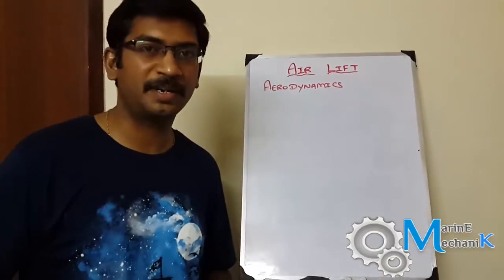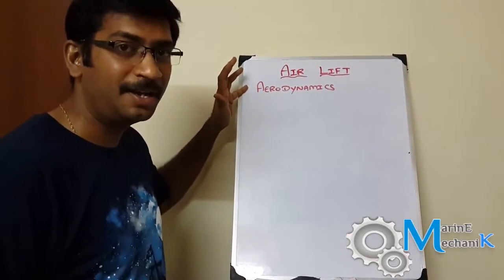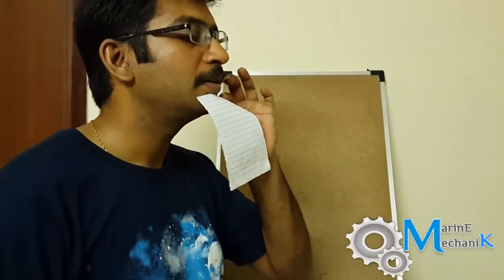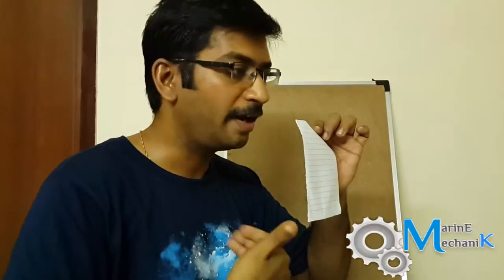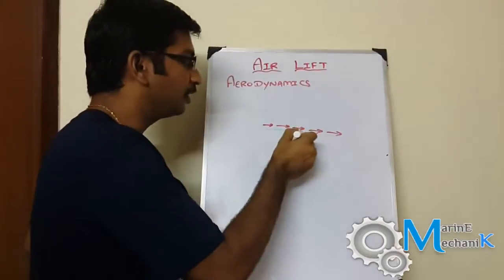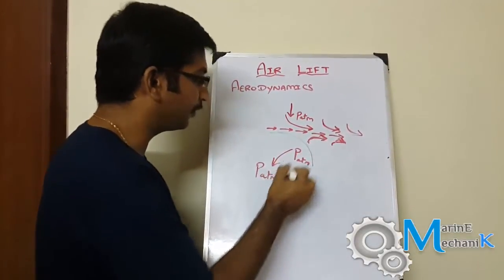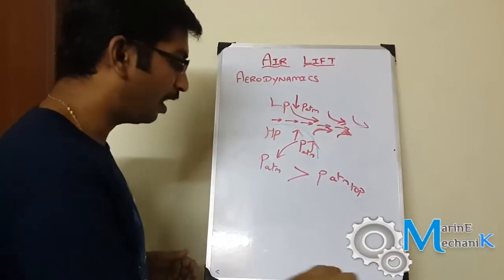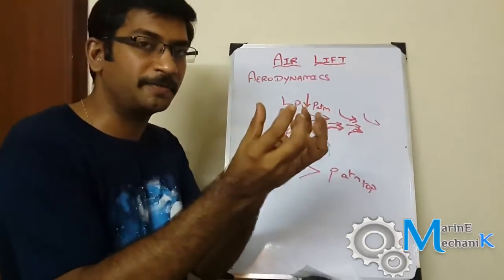What is "Air Lift" or "Lift" ?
How does an air craft take off?
How does the ship's rudder work?
How does the Chopper take off?
How does an air ejector / brine ejector work?
All the above questions obey one common basic phenomena of aerodynamics - that is Air lift or simply Lift.
Watch this video with a simple science experiment and understand this simple concept.

Intro: GBOYSTUBE